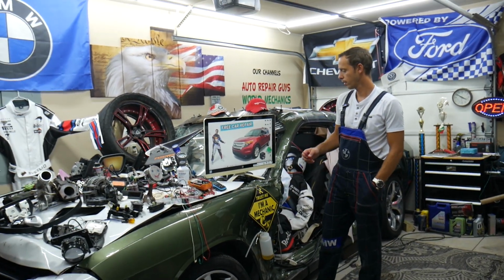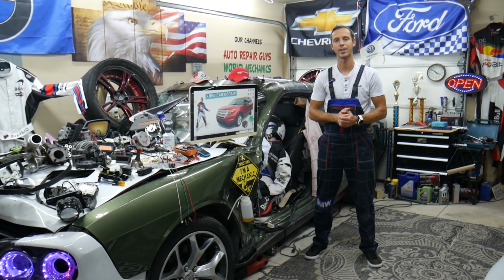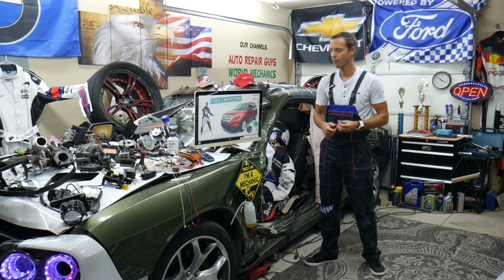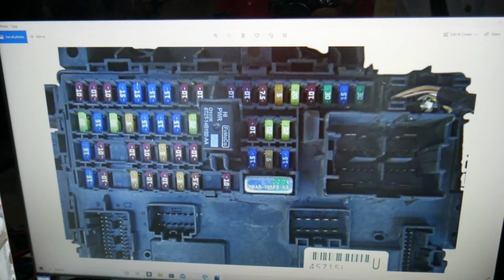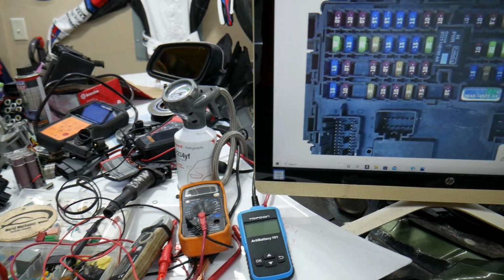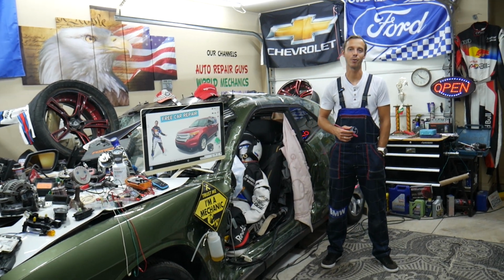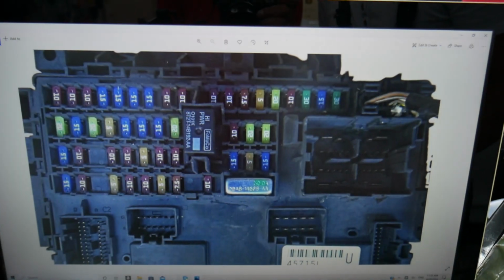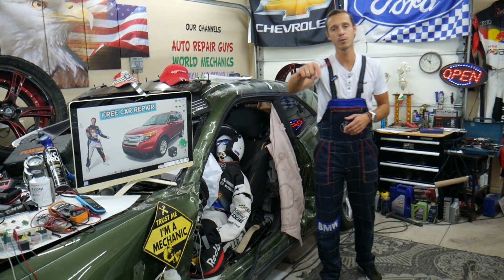Ford Explorer Key pad Fuse Relay Location Replacement 2011 2012 2013 2014 2015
More Parts Bellow ▼
If you have Ford Explorer need to replace kay pad fuse or kay pad relay on Ford Explorer in this video we demonstrated where you can expect to find the kay pad fuse and kay pad relay on Ford Explorer. We demonstrated where the kay pad fuse and kay pad relay are located 2015 Ford Explorer but the video may be helpful on:
2011 Ford Explorer kay pad Fuse Relay Location
2012 Ford Explorer kay  pad Fuse Relay Location
2013 Ford Explorer kay pad Fuse Relay Location
2014 Ford Explorer kay pad Fuse Relay Location
2015 Ford Explorer kay pad Fuse Relay Location

► fuse 8T2T-14B192-AA
► fuse 8T2T-14B192-AB
► fuse 8T2T-14B192-BA
► fuse 8T2T-CA